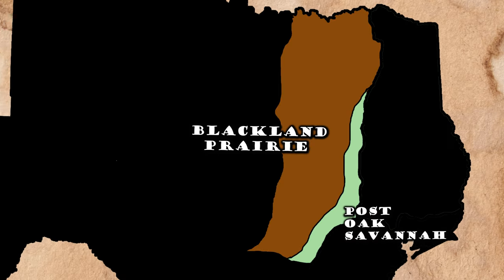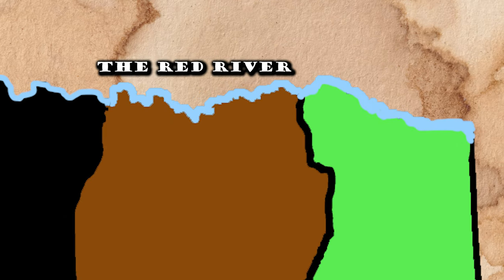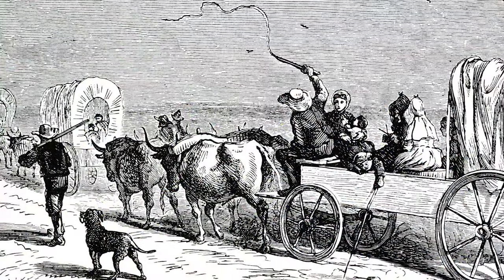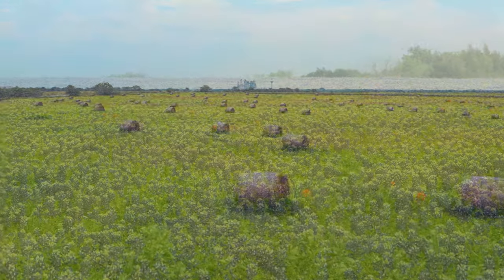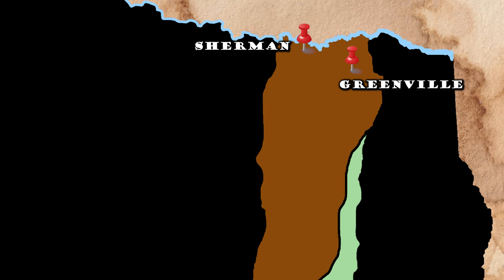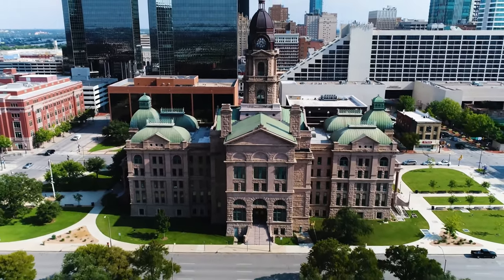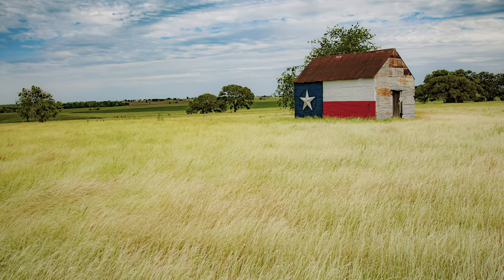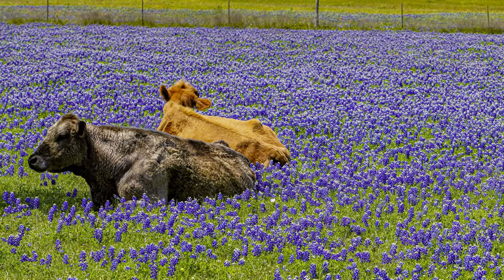Texas Geography for TEKS and 7th Grade Texas History Teachers: The Blackland Prairie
One of the largest of Texas regions in sheer length, the Blackland Prairie attracted early settlers with it's extremely rich soil. One farmer said that you could plant nails and sprout crowbars, the soil was so fertile! This richness also makes it perfect for wildflower spotting. There's a lot going on with the Black Land Prairie and Post Oak Savannah, so take a look and learn more about why folks settled there.

This will work for 4th Grade TEKS 113.15 (b) 6 (A), (B), 7 (A), (B), 11 (B) AND 7th Grade TEKS